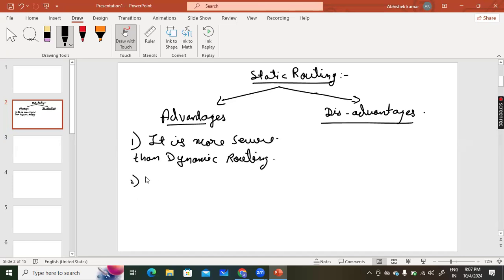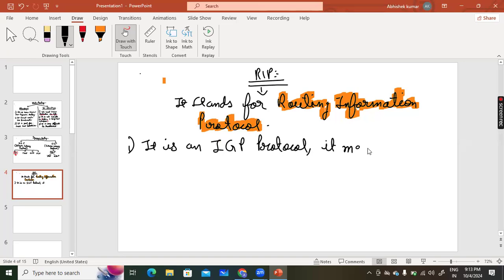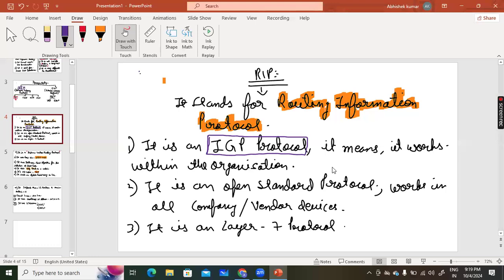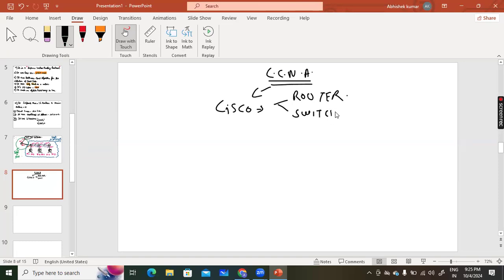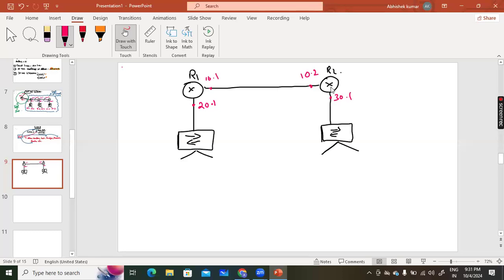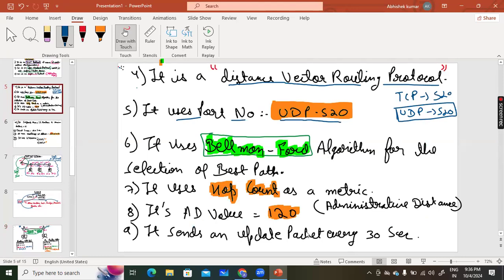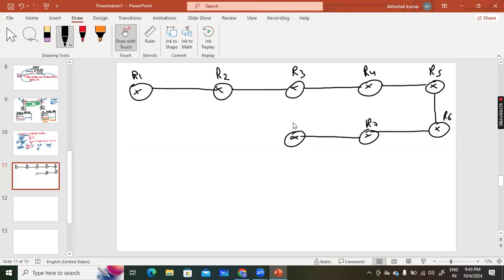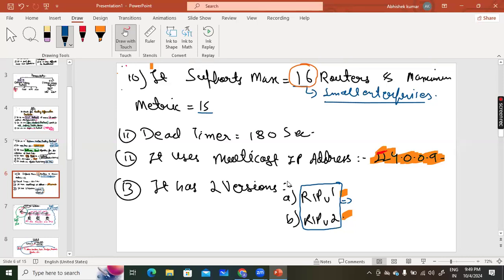CCNA R&S: In-Depth Guide to Routing Information Protocol (RIP) | RIP Configuration & Troubleshooting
Dive into our CCNA Routing & Switching session where we explore the Routing Information Protocol (RIP) in detail. This live session covers everything you need to know about RIP, including:

What is RIP? Understanding the basics and importance of Routing Information Protocol.
RIP Configuration: Step-by-step guide to configuring RIP v1 and RIP v2.
Troubleshooting RIP: Common issues and solutions for efficient network management.
Distance Vector Routing Protocols: How RIP compares to other protocols like OSPF and EIGRP.
Perfect for networking beginners and those preparing for CCNA certification, this session provides valuable insights to strengthen your routing knowledge and network design skills. Don’t miss this opportunity to enhance your expertise in CCNA Routing & Switching.

Cisco Courses:
◆ CCNA 200-301
◆ CCNP Enterprise-ENCOR
◆ CCNP ENARSI
◆ CCIE IE

Firewall & Loadbalance Courses:
◆ FortiGate Firewall
◆ Cisco ASA Firewall
◆ Shopos Firewall

Cloud Courses:
◆ Azure
◆ AWS
◆ GCP